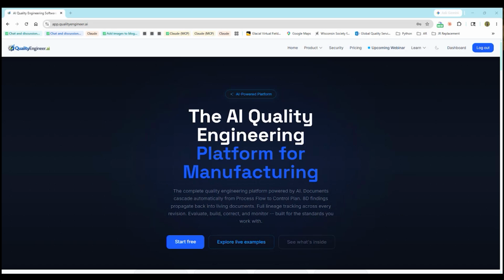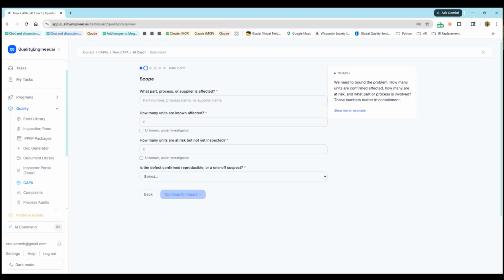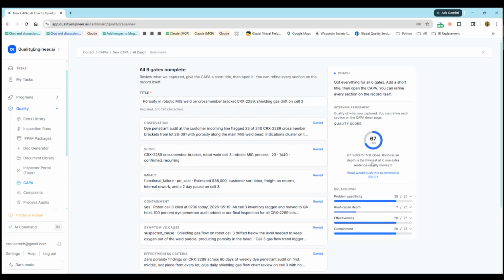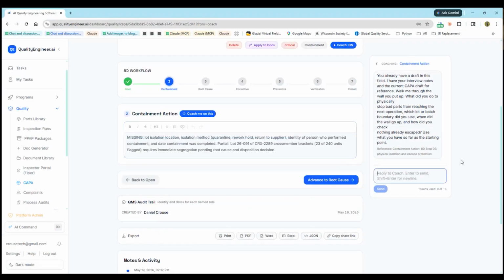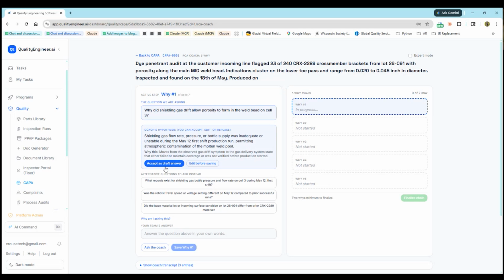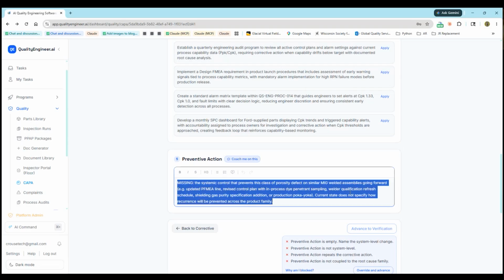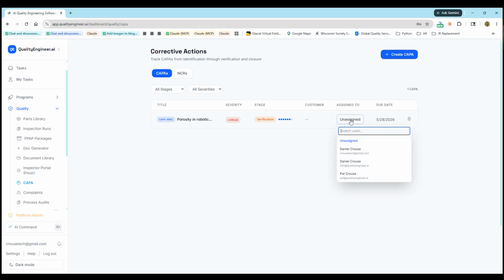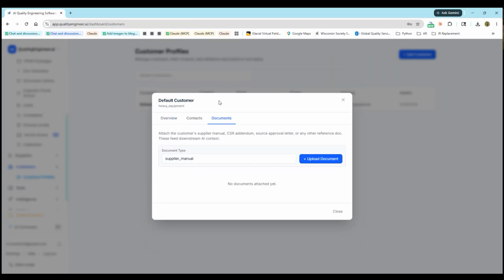Your CAPA Process Should Not Take 6 Weeks | Full CAPA Software Demo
See how QualityEngineer.ai takes a CAPA from a customer complaint all the way to a closed, audit ready 8D, without the six week paperwork slog.
In this demo we build a complete corrective action live, start to finish. A customer flags porosity in a MIG weld at incoming inspection, and we walk the entire CAPA through a guided, coached workflow that forces real engineering rigor at every gate.

What you will see:
• Guided intake interview covering observation, scope, impact, and containment
• Cause versus symptom analysis and a suspect root cause
• Effectiveness criteria with measurable targets, zero porosity over 90 days and a Cpk above 1.33
• Live completeness scoring that grades the rigor of your CAPA as you build it
• The full 8D structure, with the system flagging exactly what is still missing
• Root cause analysis using 5 Whys, plus fishbone and decision tree options
• Corrective and preventative actions that must couple to the root cause, with hard gates that block weak entries
• Verification, sign off, owner and due date tracking, and reviewer segregation for audit integrity
• Automated reminders as a due date approaches
• A complete audit trail, PDF export, and customer, supplier, and inspection portals

Why it is different:
Most CAPA software lets you write a weak CAPA fast. We built the opposite. The platform coaches your team, blocks shortcuts, and keeps a full audit trail, so the CAPA is built from the first field to survive an audit. This is not AI replacing your quality engineers. It is AI handling the data entry, the lookups, and the coaching, so your engineers can focus on solving the actual problem.

Try it on your own CAPAs:
and reach out through the site for an enterprise trial.

Chapters:
0:00 Why your CAPA should not take six weeks
2:30 Guided intake: observation, scope, impact, containment
6:30 Cause versus symptom, effectiveness criteria, and the completeness score
9:30 Building the 8D and tuning the rigor score
12:00 Coaching mode and the gates that block weak entries
15:00 Root cause analysis: 5 Whys, fishbone, decision tree
18:00 Corrective and preventative actions
21:00 Verification, sign off, audit trail, and portals